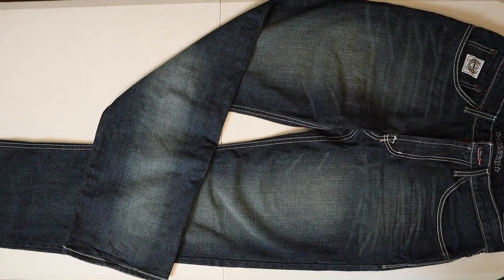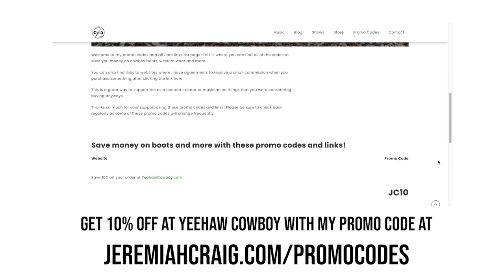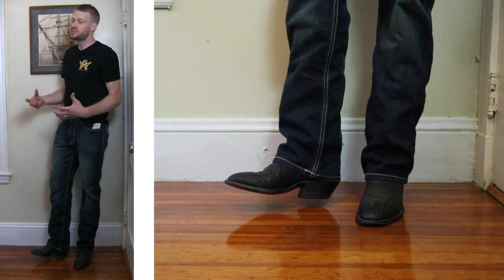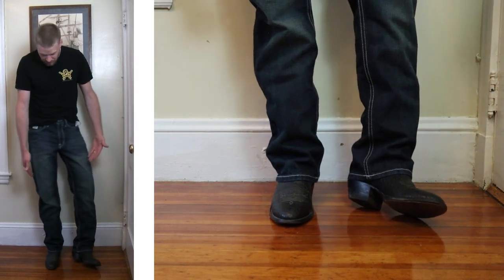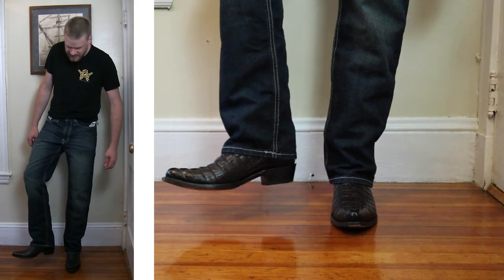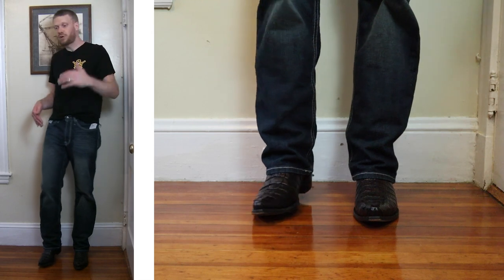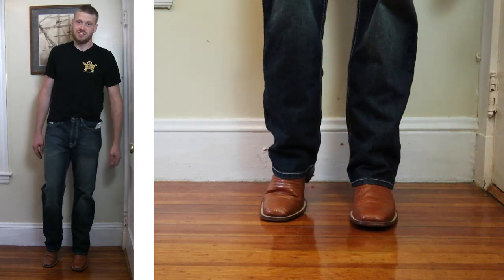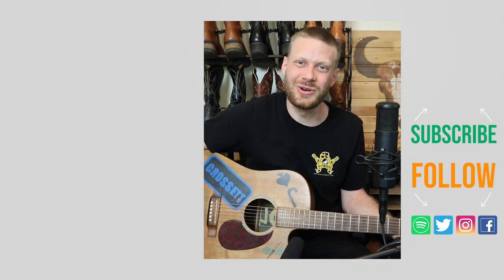Cinch White Label Jeans are a WIN with some Cowboy Boot Styles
I try Cinch White Label Jeans with 8 different kinds of cowboy boots to see which work the best.

00:00 - Intro
00:31 - Rundown
01:11 - Yeehaw Cowboy Spot
01:40 - Roper | Boulet 9381
02:37 - U Toe | Hondo 2670
03:35 - R Toe | Dan Post Milwaukee
04:38 - J Toe | BNV Boots
06:04 - Snip Toe | Yeehaw Cowboy Caiman Tail
07:12 - French Toe | Boulet 8502
07:58 - Narrow Square Toe | Ariat VentTEK Ultra
08:31 - Wide Square Toe | Stetson JBS Lizard
09:23 - Outro and Endscreen